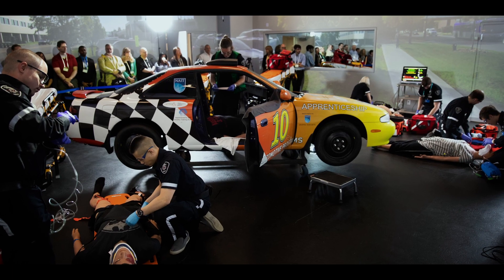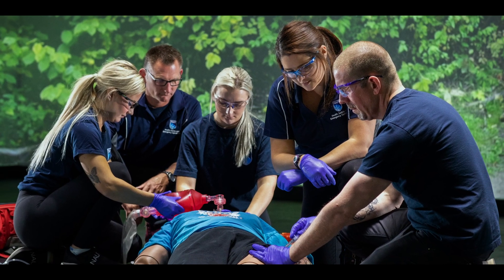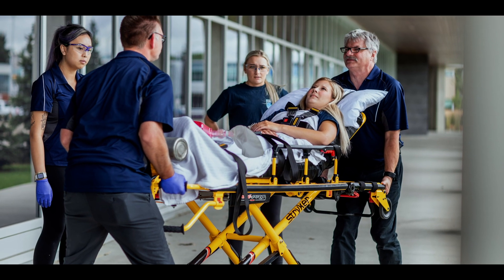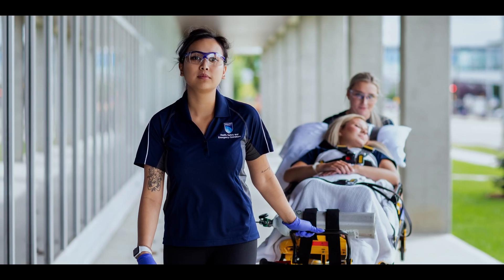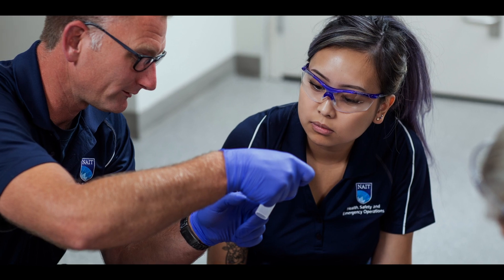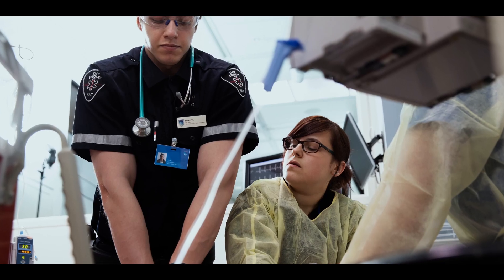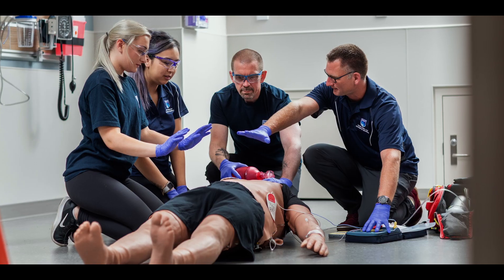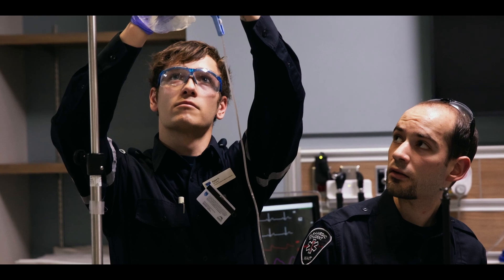Become an Advanced Care Paramedic with NAIT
The NAIT Advanced Care Paramedic program prepares graduates for a rewarding and challenging career in providing emergency medical services to the sick and injured. Advanced Care Paramedics are members of the inter-professional health care team, working collaboratively with other emergency medical personnel, physicians, nurses, and other health professionals.

They primarily provide care of patients at emergency scenes in the pre hospital care setting, but can also have roles in emergency departments and other settings within an acute care hospital setting. They are responsible for assessing a patient’s condition to determine the extent of his or her injury or illness and immediate care needs. Patient care often also includes initial stabilization of the patient and transport via ambulance to health care facilities for further treatment.

This 2-year diploma program builds on the prior learning as a primary care paramedic. The first year of the program consists of lectures, labs and clinical simulations. The second year of the program consists of some lectures, labs and clinical simulation in advanced courses, as well as approximately 1200 hours of practicum.